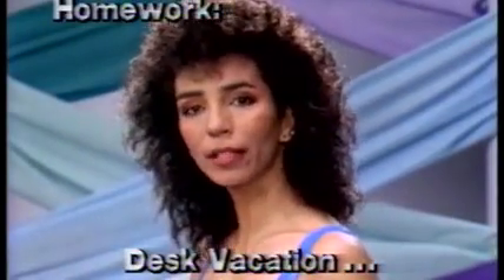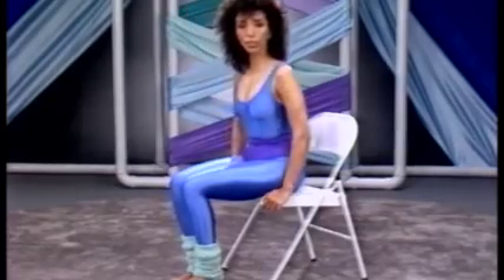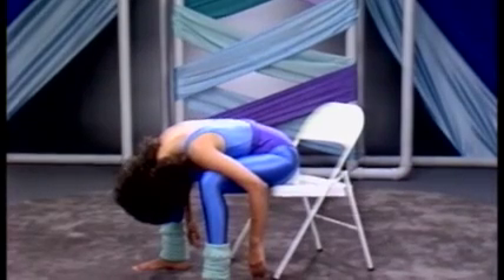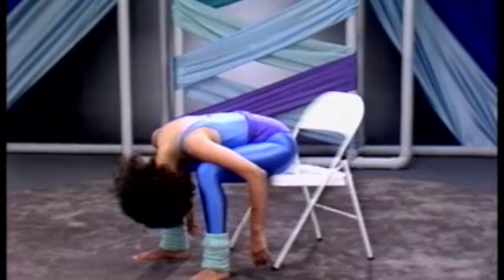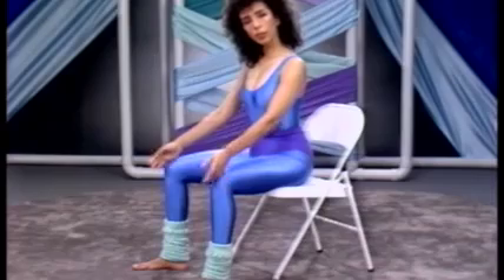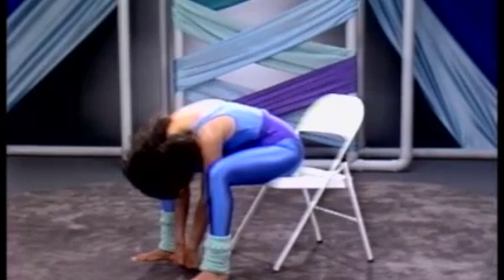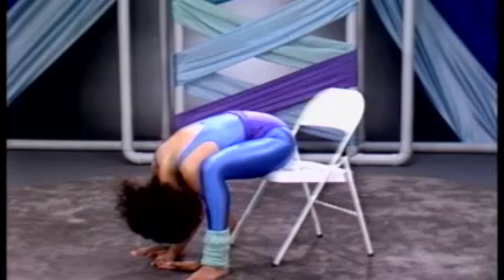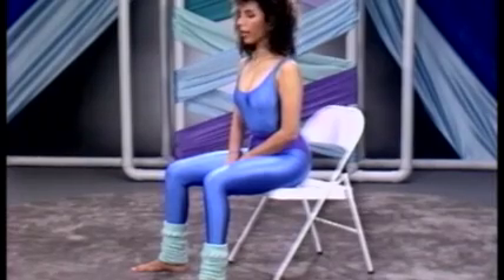"Stretch For Life": Desk Vacation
Homework: Desk Vacation